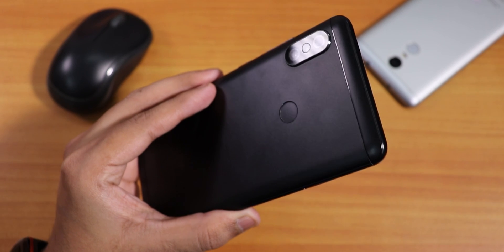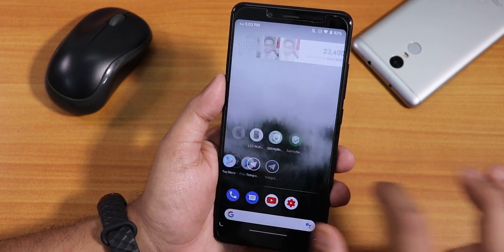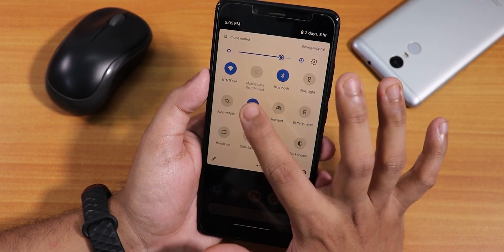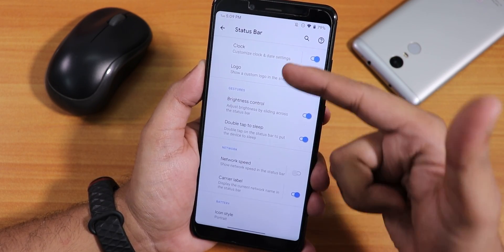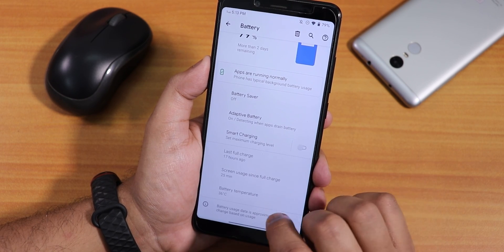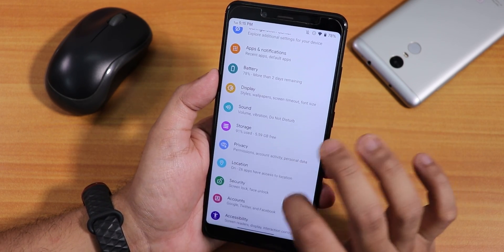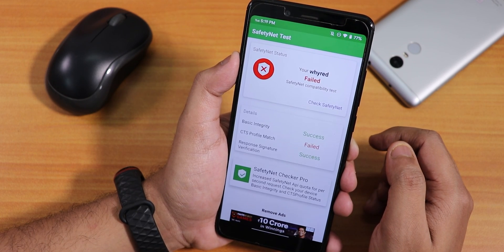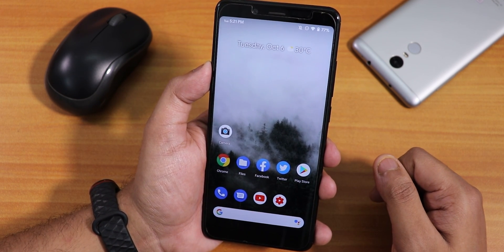HavocOS V3.9 [02/10/2020] On Redmi Note 5 Pro! MOAR FAYA🔥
UPI: titash.sharma-1@okaxis

Timestamps:
0:00 Intro
0:16 Build Info & About, System Section
1:31 Stock Launcher
3:16 QS Panel, Screenrecord
4:42 Stock Camera
5:58 Fingerprint Speed
6:23 Customizations
10:10 Display & Accent Colors
11:24 Battery
11:54 Sound
12:48 App Lock & FaceUnlock
15:28 Ram Management , IR Blaster & Banking Apps
17:17 Benchmarks , Google Assistant